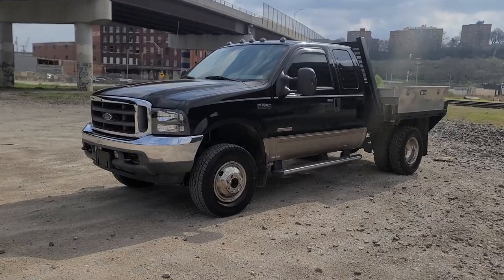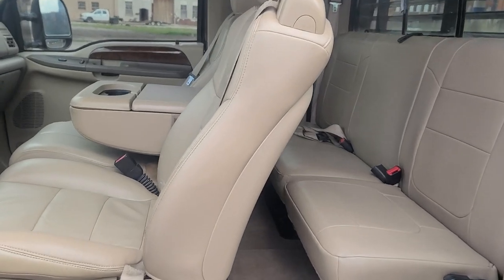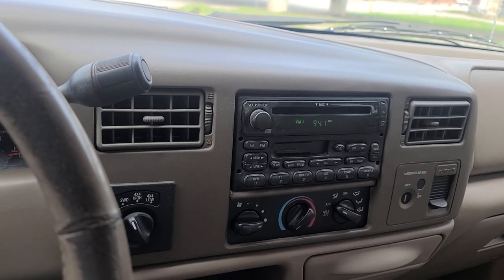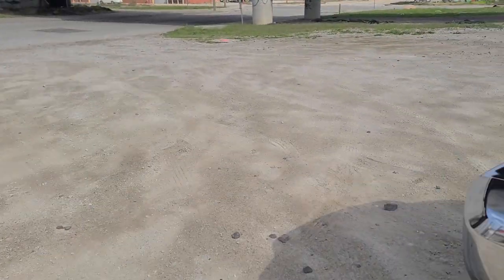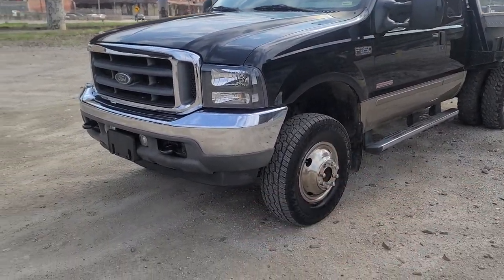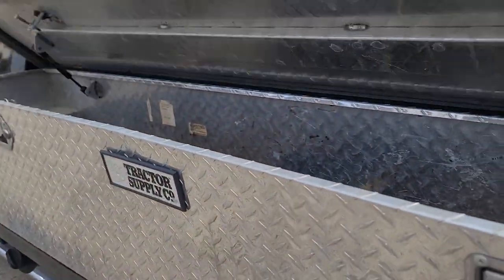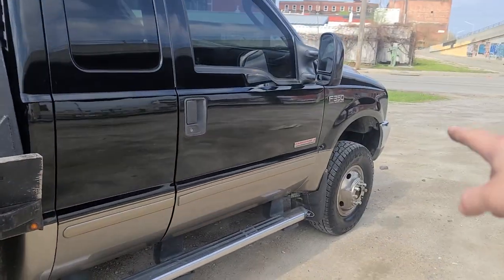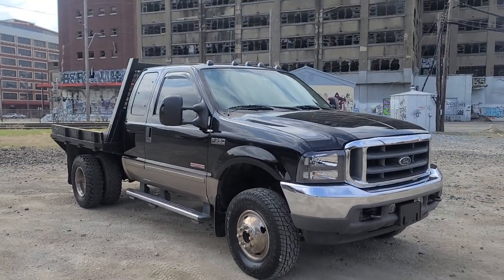2004 Ford F350 4x4 Lariat Dually Flatbed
Please visit 816Diesel.com to see our current inventory
More pics, info and pricing 816Diesel.com

2004 F350 4x4 Lariat Ext Cab 1 ton Dually Flatbed, equipped with the 6.0 Powerstroke turbo diesel. EGR Deleted, head gaskets and ARP head studs have been done. Just got out of the shop where it got a full rear diff rebuild, new wheel bearings and brakes, all 4 shocks, 2x new batteries, valve cover gasket, thermostat, and more, just under $3800 service alone, see receipt below. This truck is pretty clean for the year and miles, very rare black over gold 2 tone paint job, tan leather interior, 4x M/T Tires in the rear, 2 A/T tires on the front, flatbed is in pretty good shape, wood side rails are removable, comes with the tool box, has a goose neck hitch, Firestone ride rite air bag setup with manual valves on back! Please keep in mind that this is almost a 20 year old work truck, so does have some small scratches, dings, and minor rust, but overall is very clean for its age! Clean clear Kentucky title in hand!